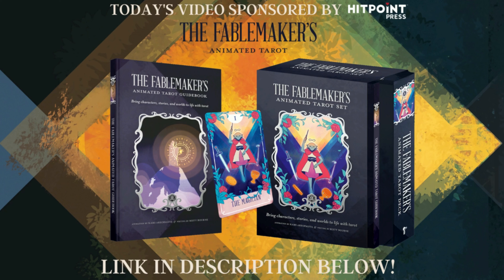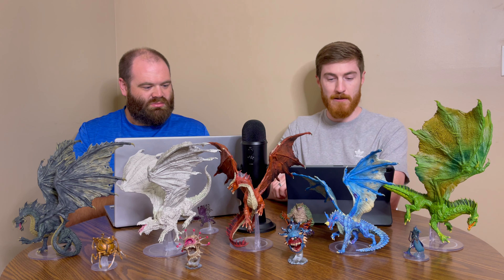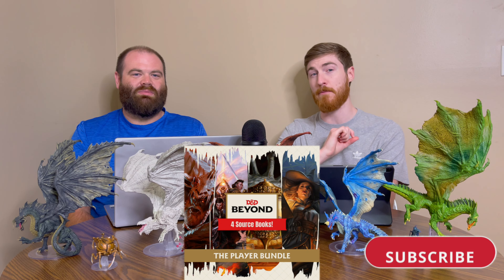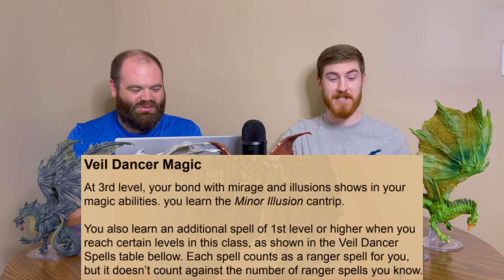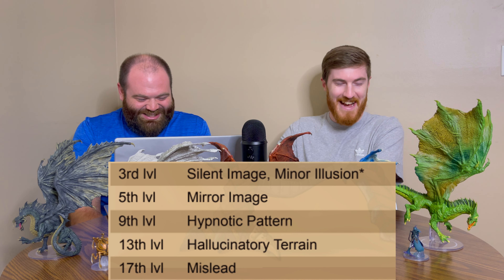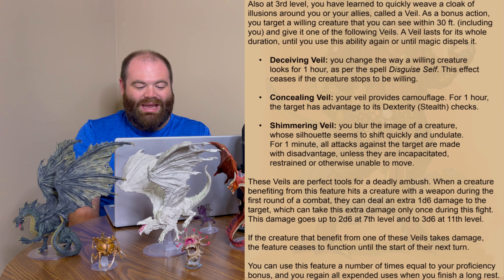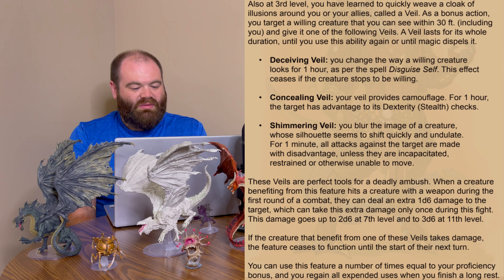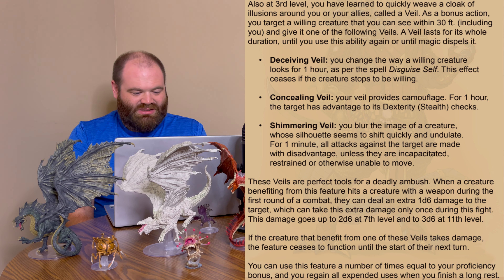Veil Dancer Ranger Subclass Review (Fantastic Emporium) - D&D 5e Subclass Series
We discuss the Veil Dancer Ranger Subclass from The Fantastic Emporium! This subclass gets some interesting abilities... find out what we think of this subclass! We are going to be going over each subclass ability then rating each subclass on Roleplay Value, Combat Value, and Overall Class Synergy. We have a very special rating system as well!

Amazon Store!

0:00 Intro
0:36 Abilities
7:23 Roleplay Rating
10:13 Combat Rating
14:34 Class Synergy Rating